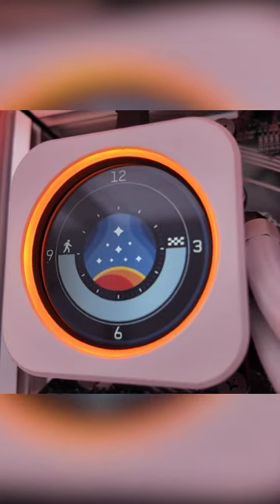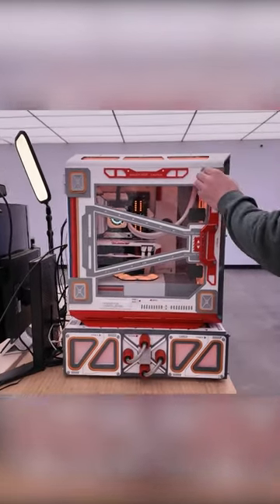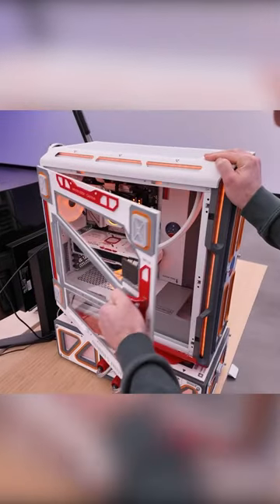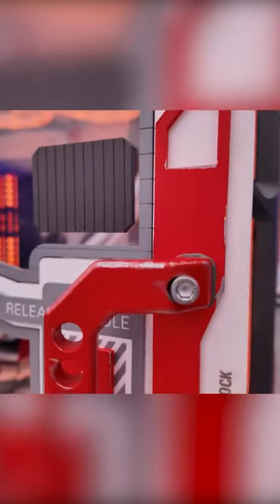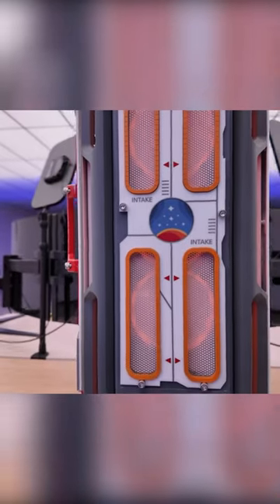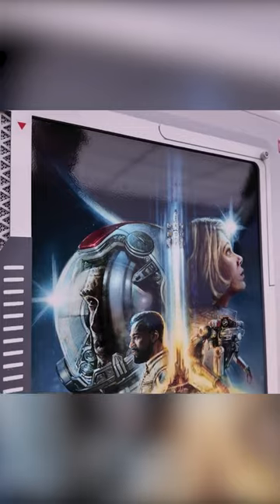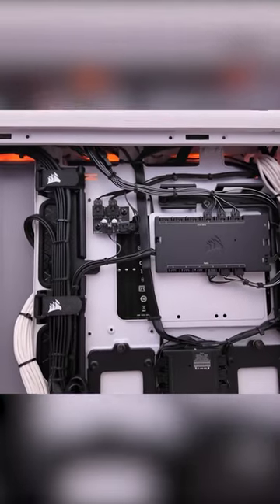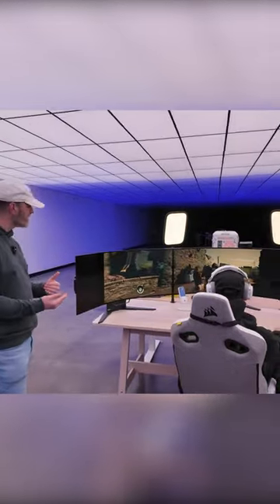Custom One-of-a-Kind Starfield PC 🌠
Don't forget to enter for a chance to win this beautiful Starfield PC! 2023 is your last chance to enter to win this beauty 🌠